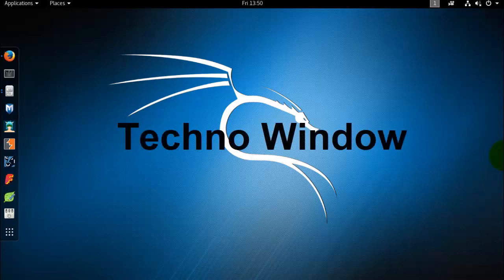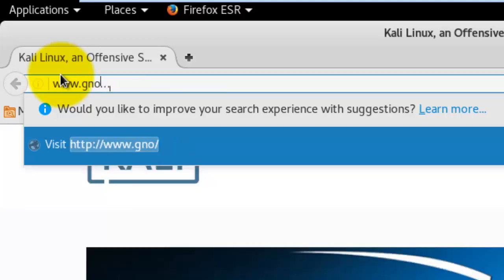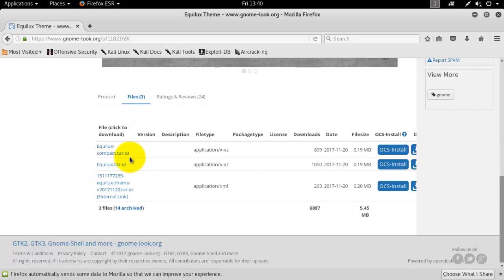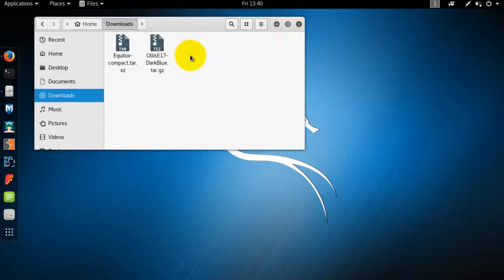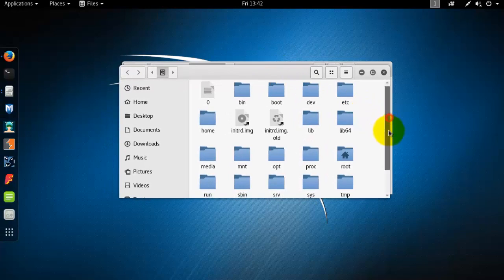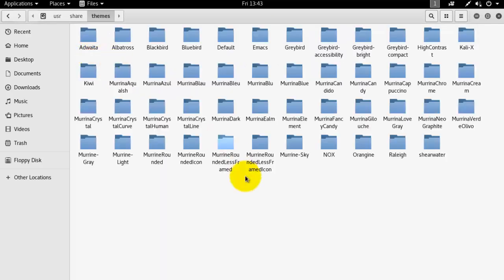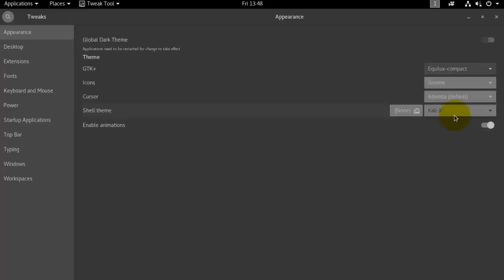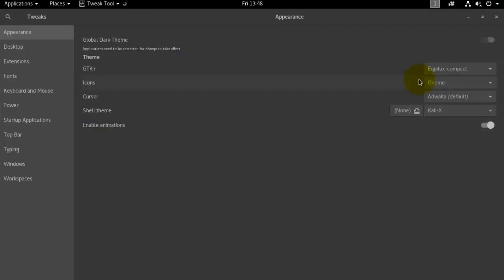How to Install Themes on Kali Linux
Learn How to Install Themes on Kali Linux.